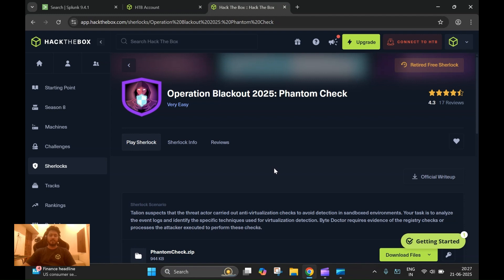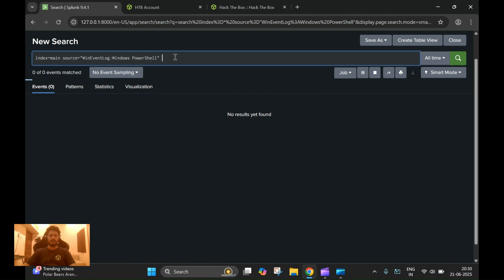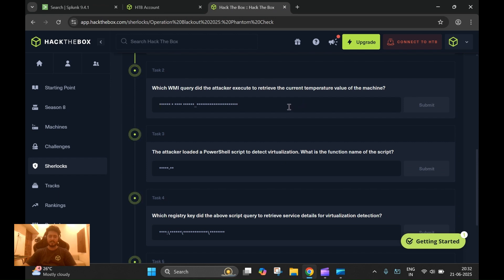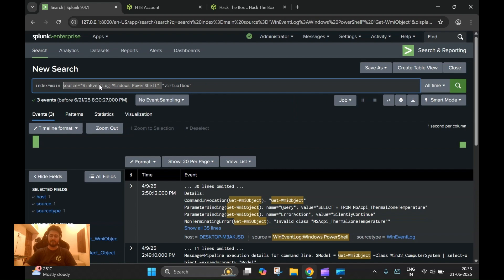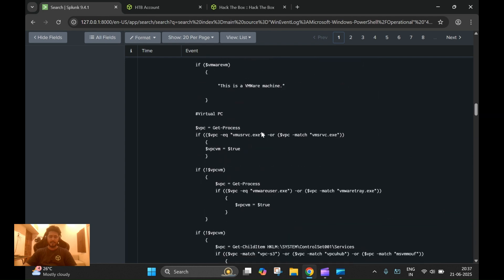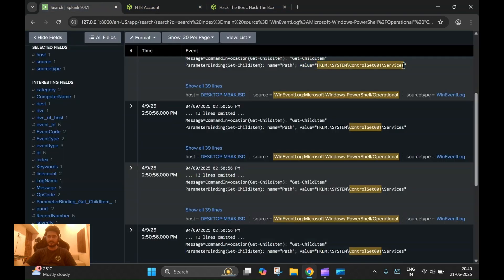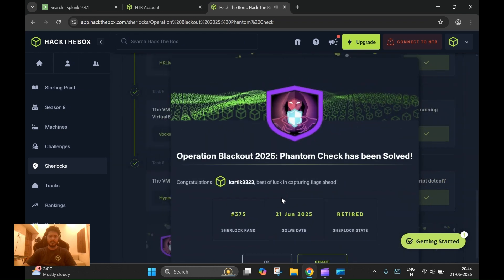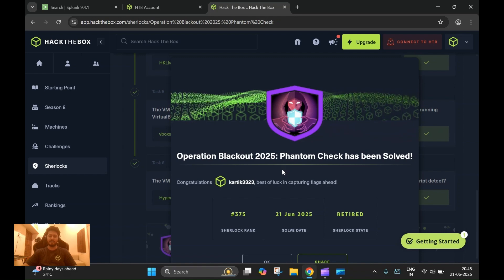HackTheBox: Phantom Check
Phantom Check is a Sherlock challenge showcasing some of the common virtualization detection techniques used by attackers. Players will gain the ability to create detection rules by identifying specific WMI queries, comparing processes for virtual machine detection, and analyzing registry keys or file paths associated with virtual environments.

Skills Learnt:
Players will gain the ability to create detection rules by identifying specific WMI queries, comparing processes for virtual machine detection, and analyzing registry keys or file paths associated with virtual environments.